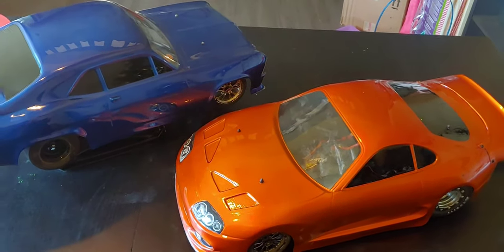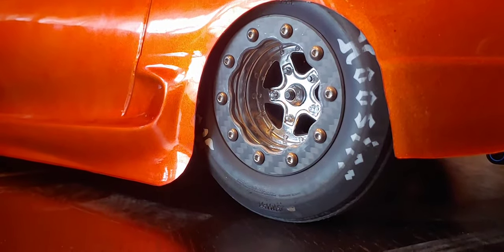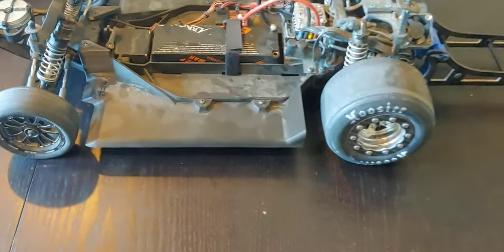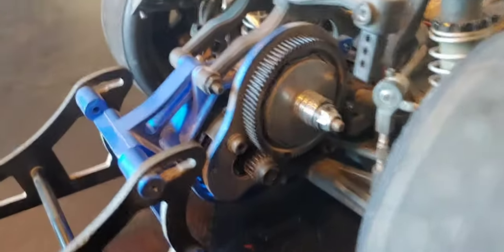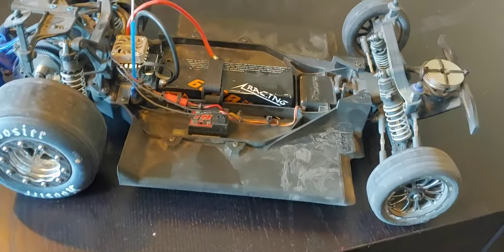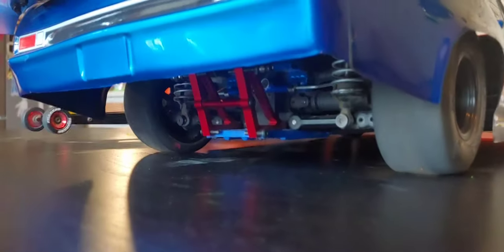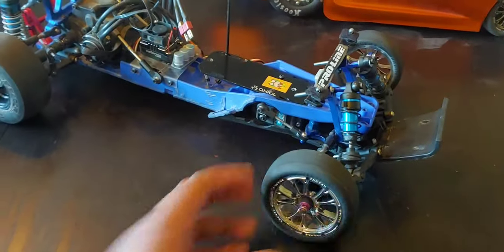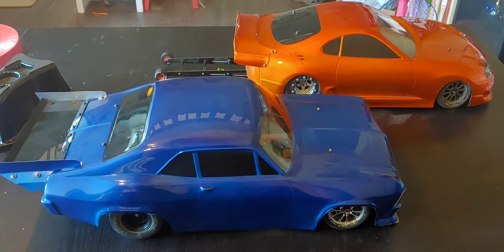No Prep RC Outlaw & 13.5 Build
Note: Diff fluid is 500k weight